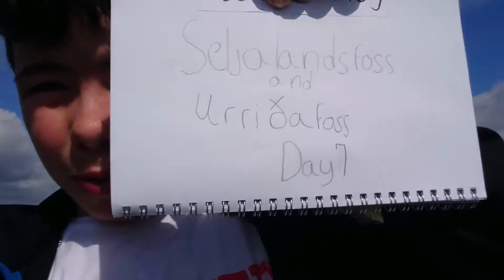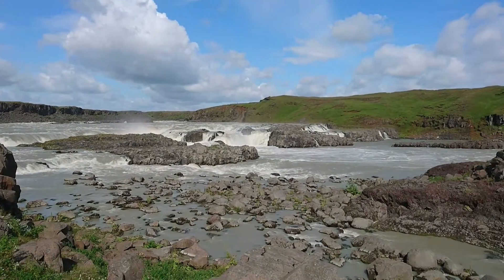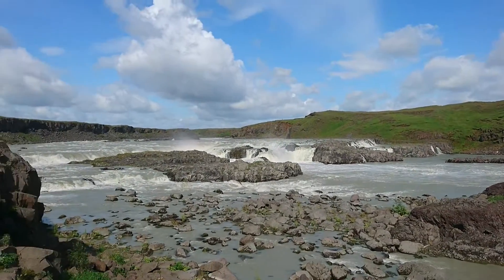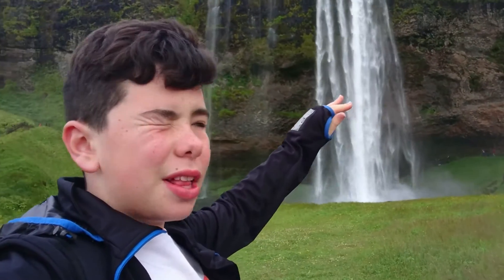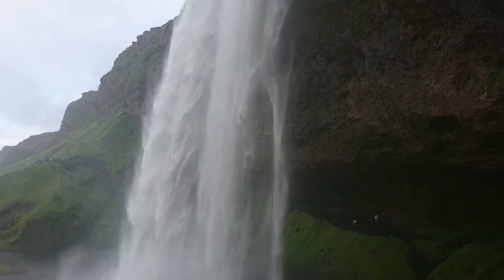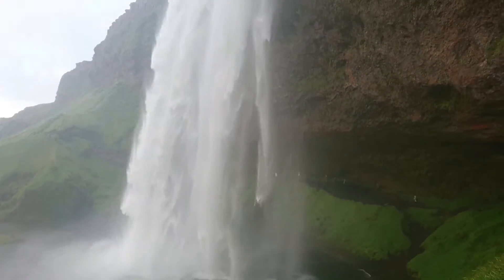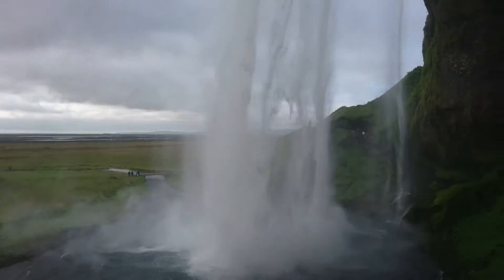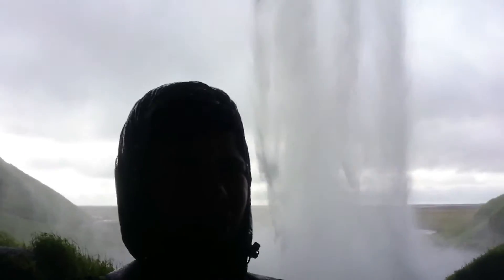Seljalandsfoss and Urriðafoss (Iceland Day 7)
7th day in Iceland. Travailing from Reykjavik to Vik. Stops at Seljalandsfoss and Urriðafoss.